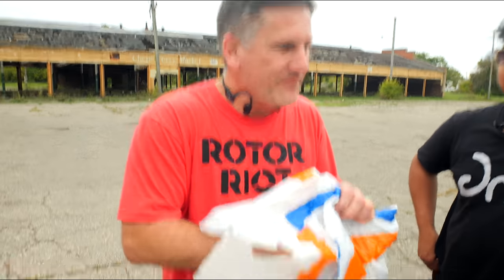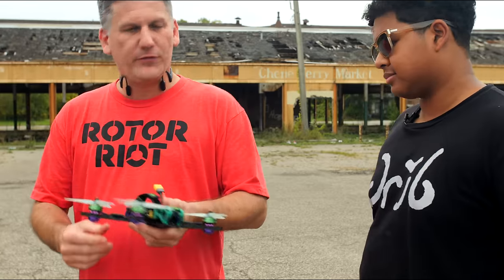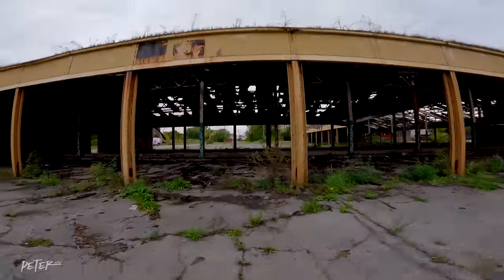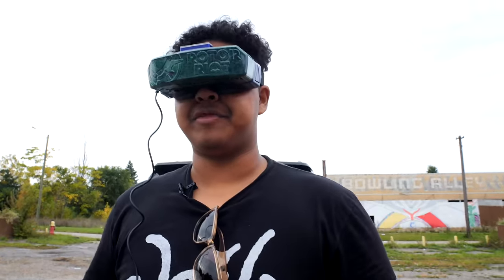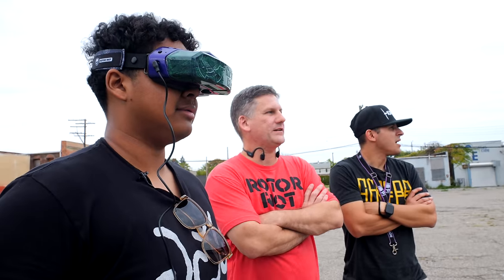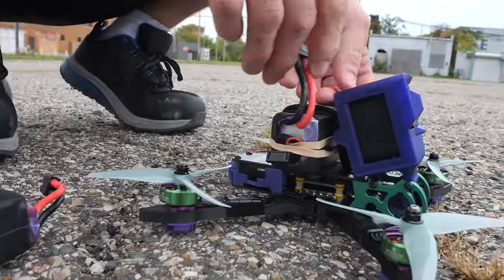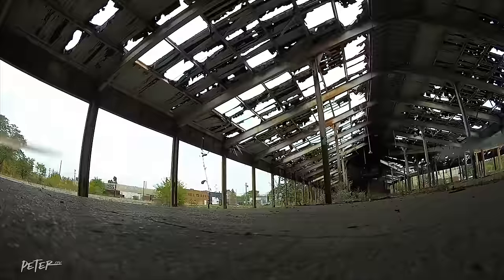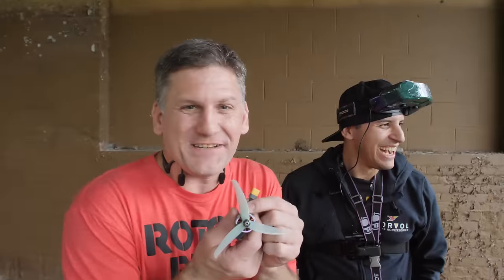This Drone is Made of 3D Printed Carbon Fiber!!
Would you use this material for your drone frame?
ROTOR RIOT!

- Production Team -
Drew Camden/Caleb Wright - Producer
Reese d'Aquin - Editor/Cameraman